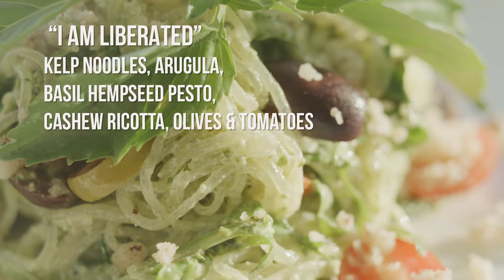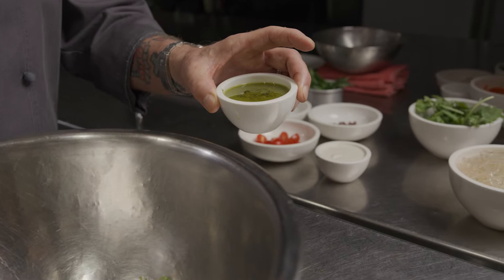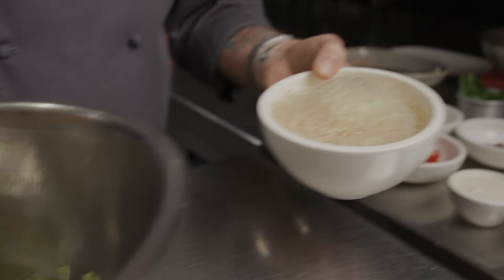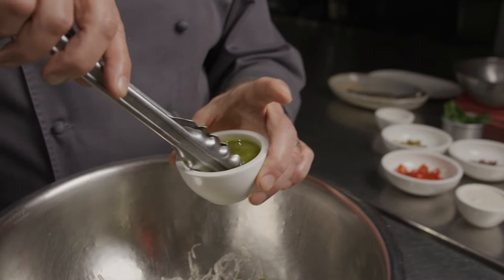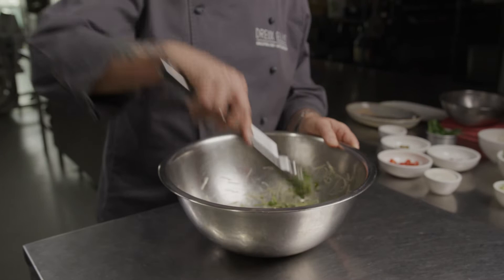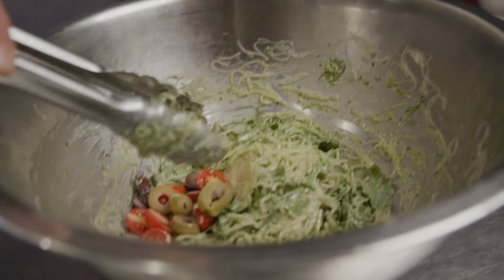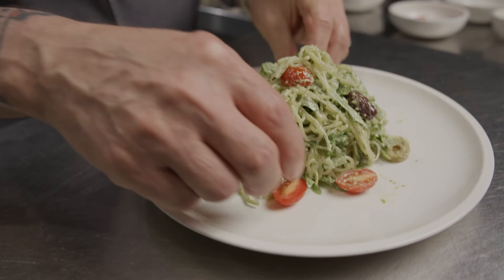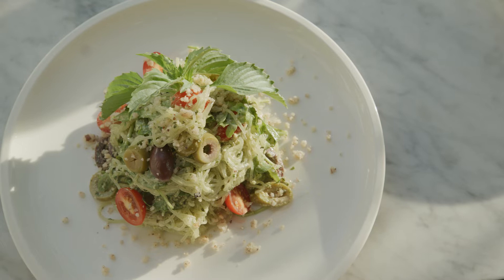Chef Seizan Dreux Ellis Makes Dish, “I Am Liberated,” at Cafe Gratitude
Seizan Dreux Ellis is the executive chef of Cafe Gratitude in The Arts District in Downtown LA. He shows us a popular salad called, “I Am Liberated” made with kelp noodles, arugula, basil hempseed pesto, cashew ricotta, kalamata olives, green olives, heirloom tomatoes, and brazil nut parmesan. Chef Ellis gives all of the dishes positive affirmations for names, such as “I Am Confident,” and “I Am Liberated,” so that when customers place their orders, they are making a positive affirmation at the same time.